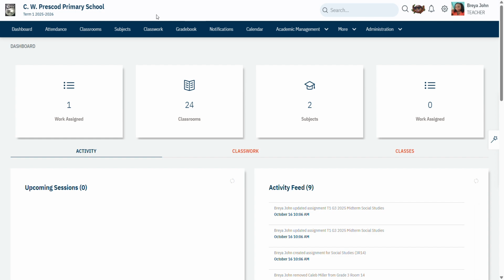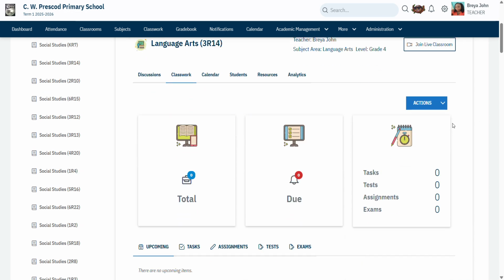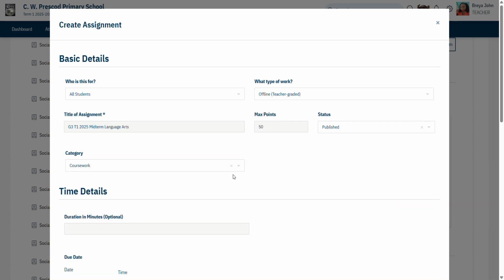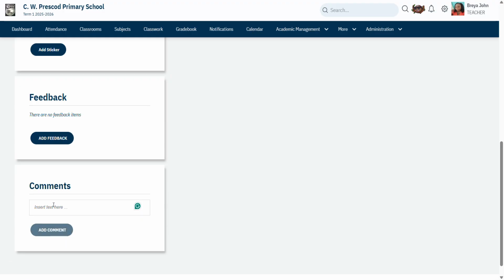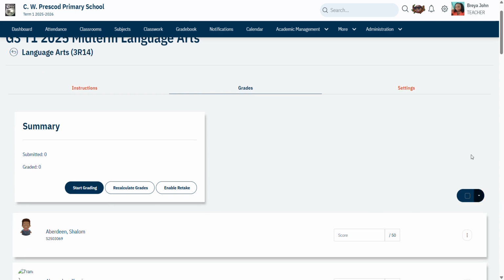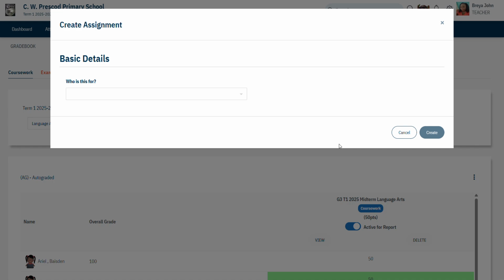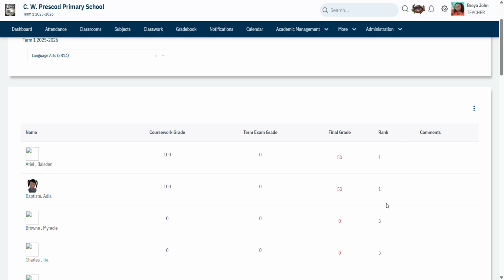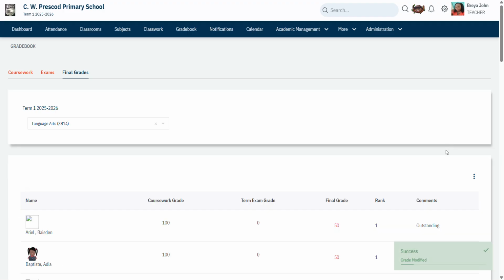CWPPS Smartterm Assignment Creation and Grading